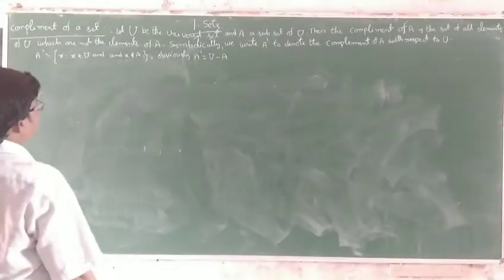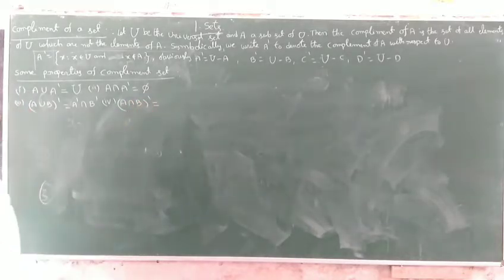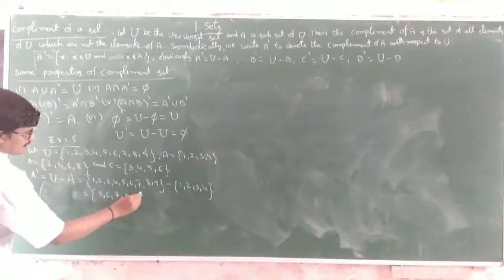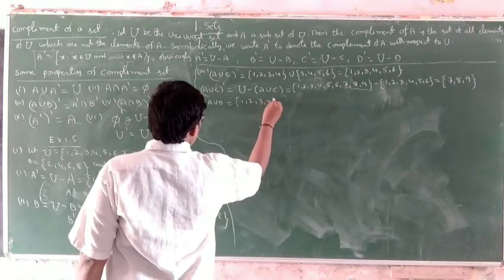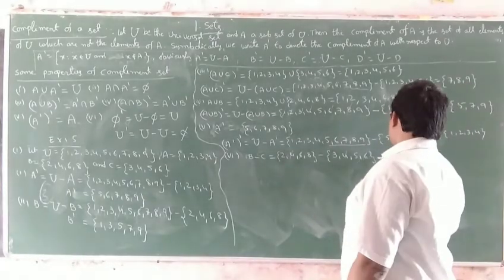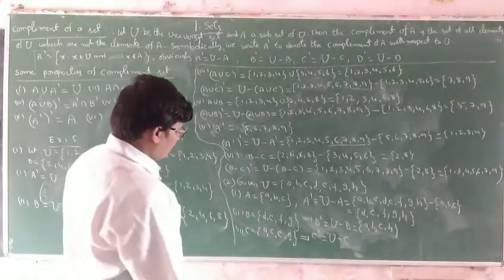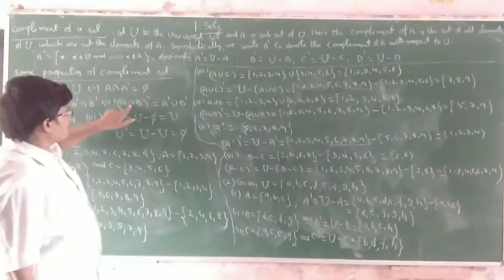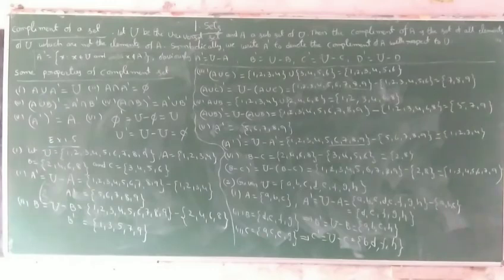copliment of sets